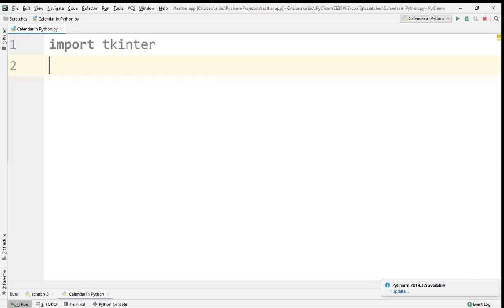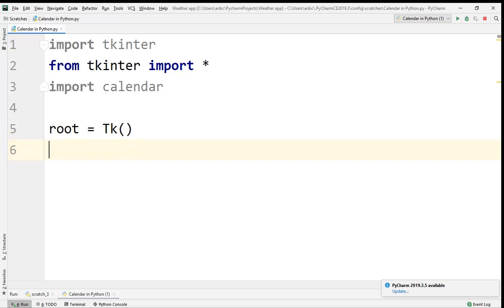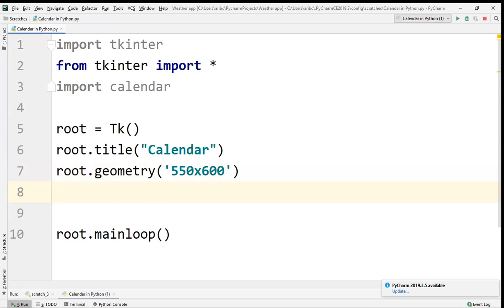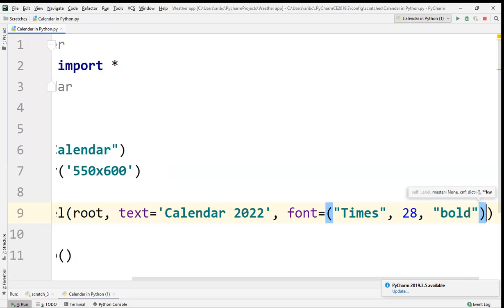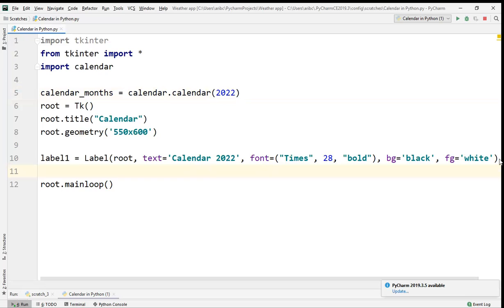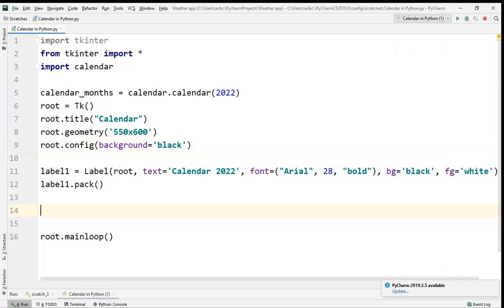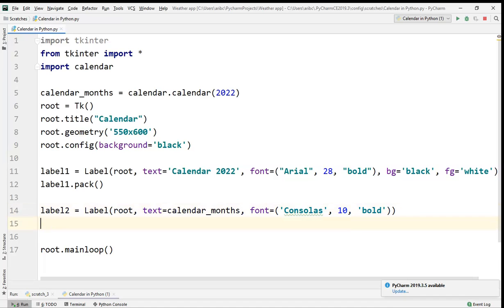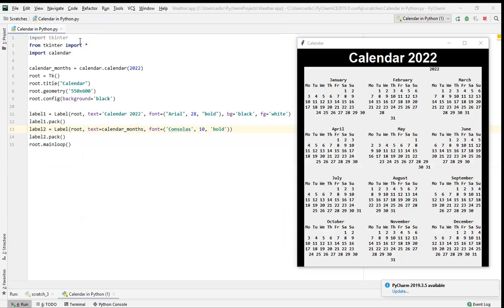Using Tkinter to Make a Calender - 15 lines of Code